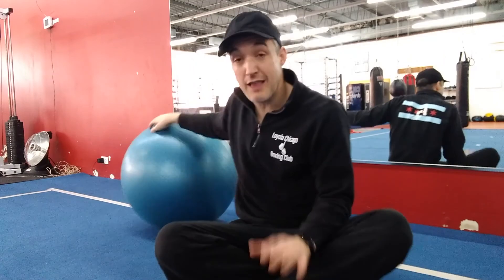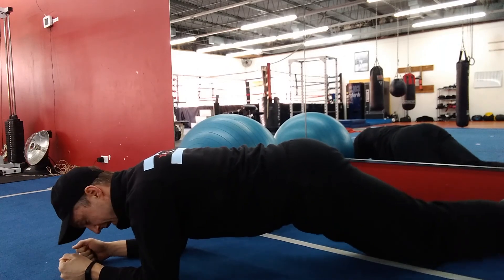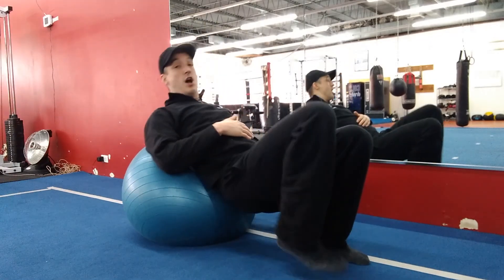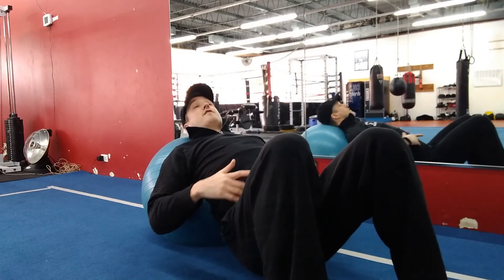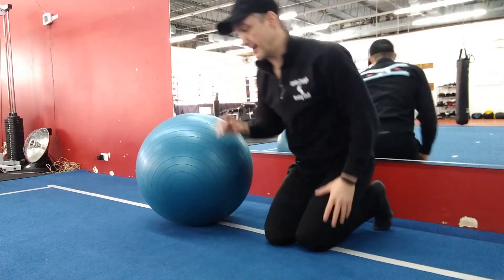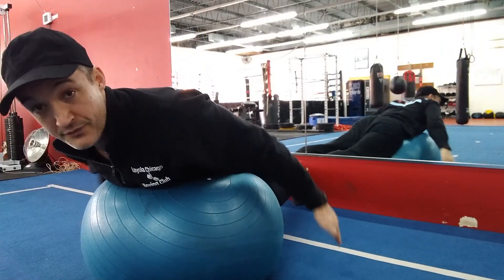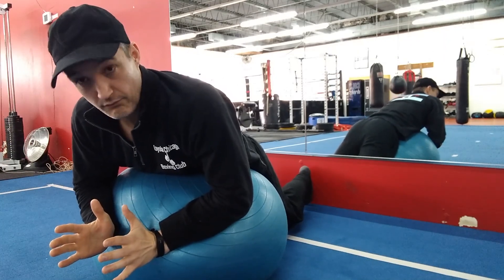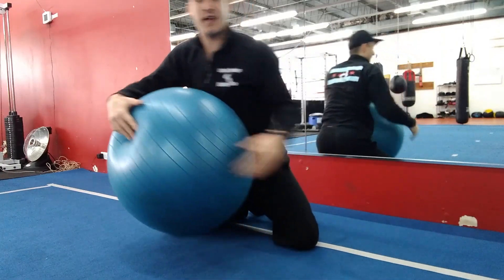Core Stabilization with a Stability Ball: Tutorial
Work towards a stable core with this 3-exercise circuit for improved function and to help stave off certain types of back pain. Watch this tutorial and then work out with the video

About your Coach: Andrew Scott is a multi-certified (NASM, ISSA, AFPA) personal and nutritional trainer that has worked with clients for 15+ years at multiple gyms and rehabilitation companies. He is also a Golden Gloves Chicago winner, USA Boxing Coach, Judge and Inspector.